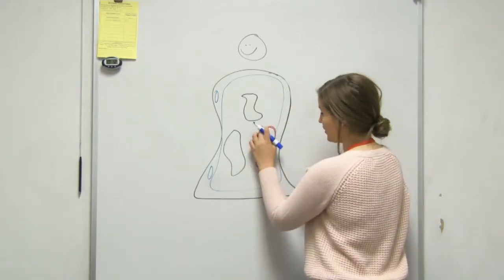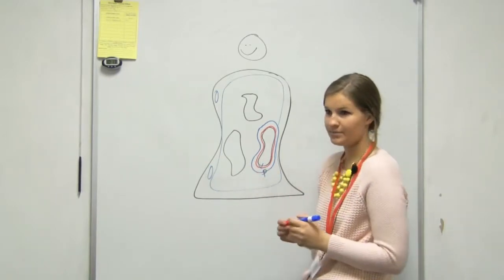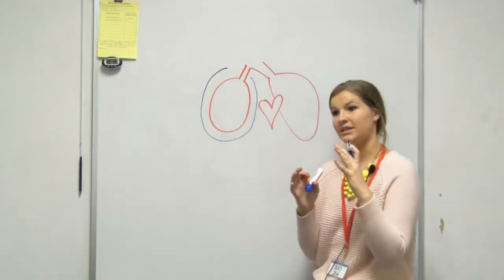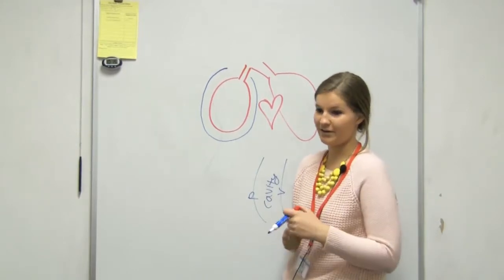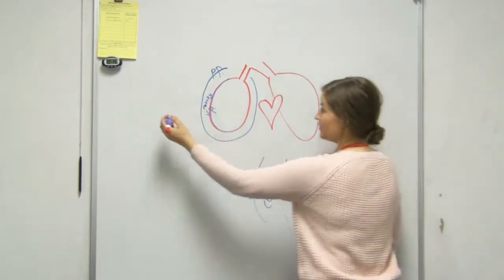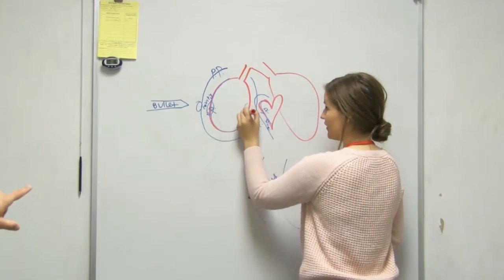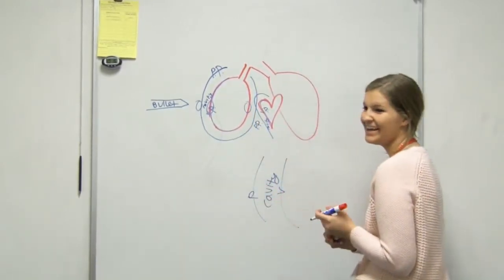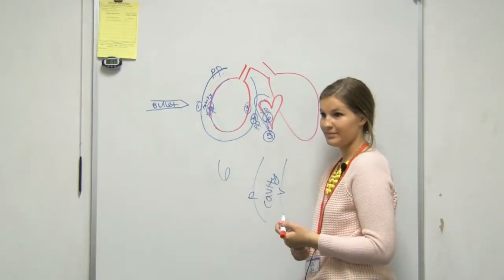Serous Membranes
What are the membranes of the lungs and heart?

Visceral and perietal membranes are explianed